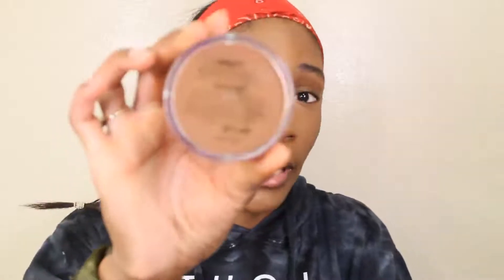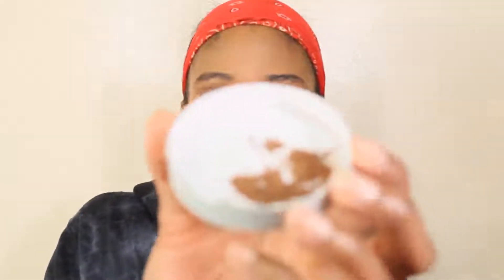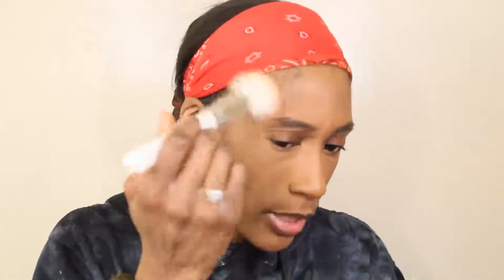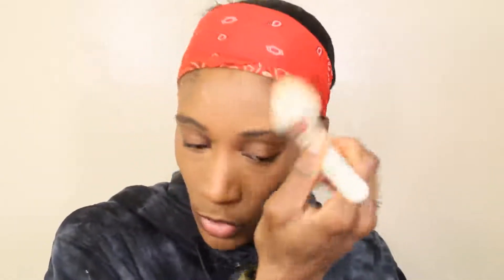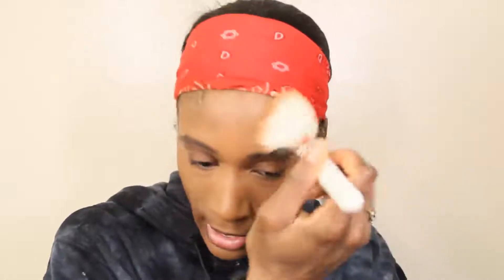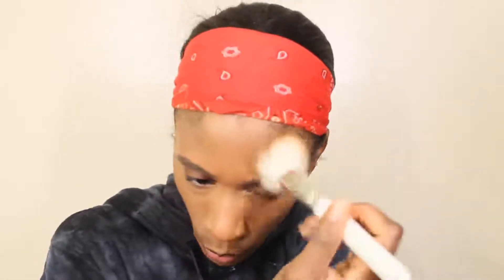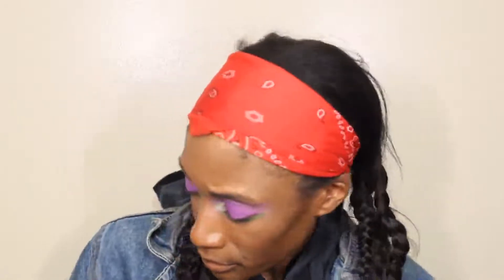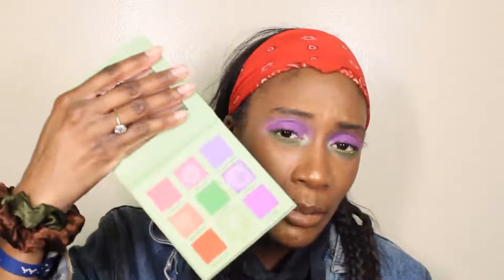Beautyblender Bounce Soft Focus Gemstone Setting Powder First Impression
Hello Men, Women, Children & Babies! Today we are doing a First Impression/Wear Test on the newest edition to the Beautyblender family. They finally got a setting powder to finish off their complextion category, so I figured out we could try it out today. Remember you all are DIAMONDS!!

Favorite Black Owned Brands:
Prime Beauty
OPV Beauty
JD Glow Cosmetics
Beauty Bakerie
UOMA Beauty
Pat McGrath